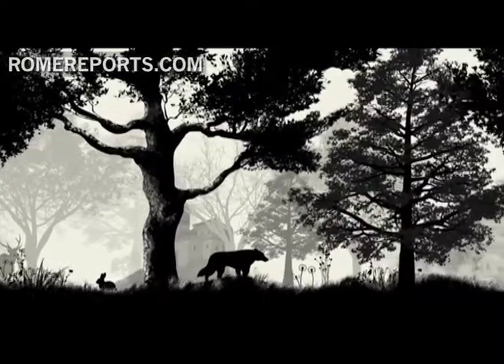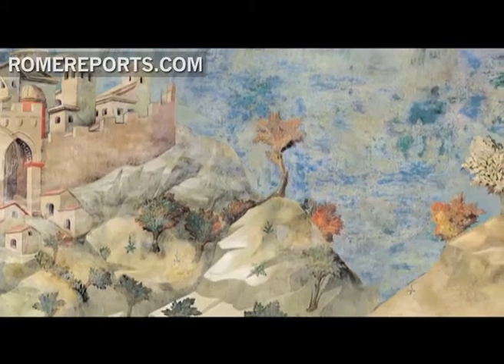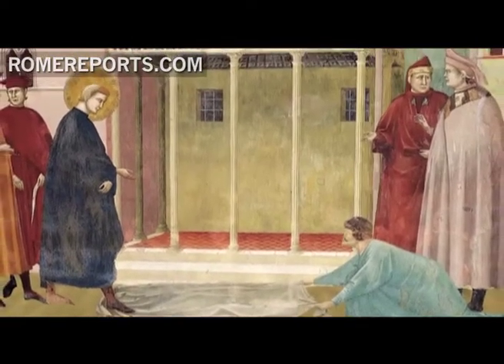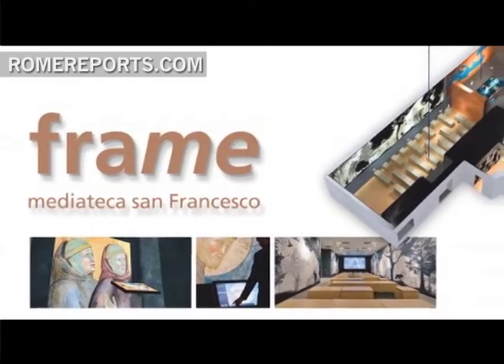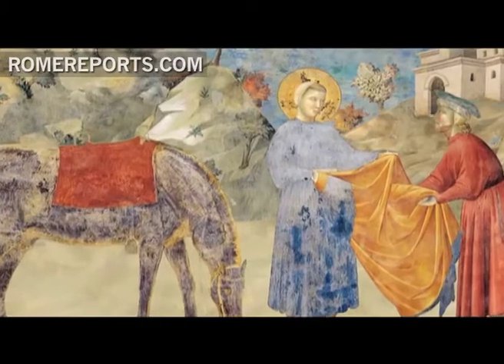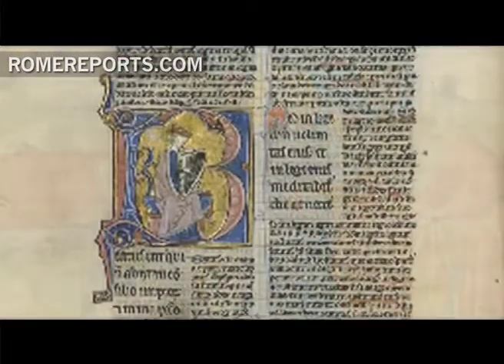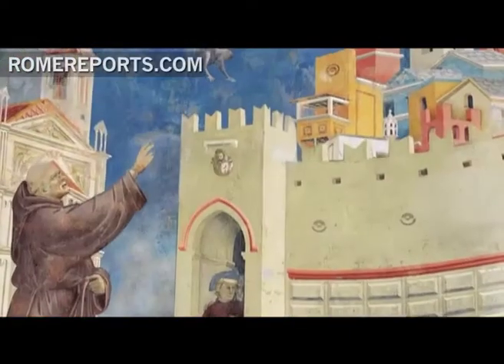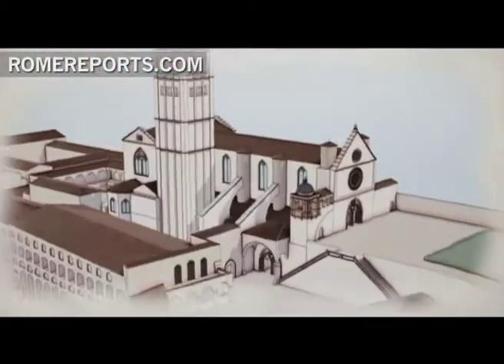Franciscans launch permanent film exhibition on Saint Francis of Assisi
Visitors to the Basilica of St. Francis of Assisi will find themselves with a new, high-tech exhibit featuring the life of the saint, as well as the cultural and artistic riches in Assisi.
The first of its kind exhibit is called the Franciscan Media Library, and is located in the lower basilica. .